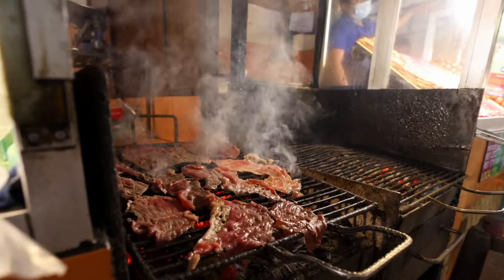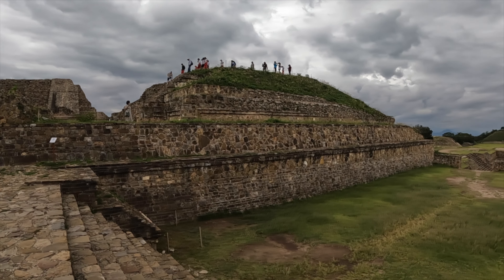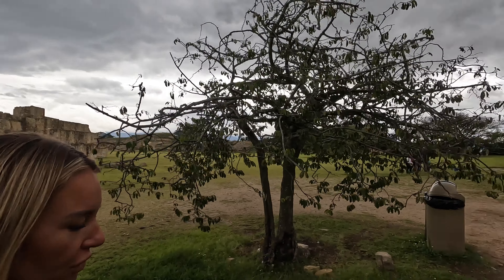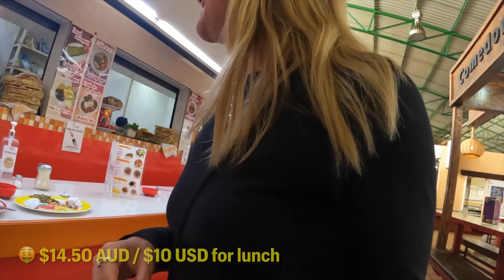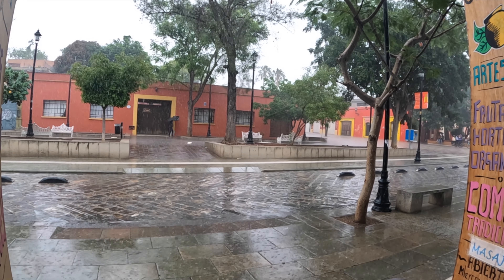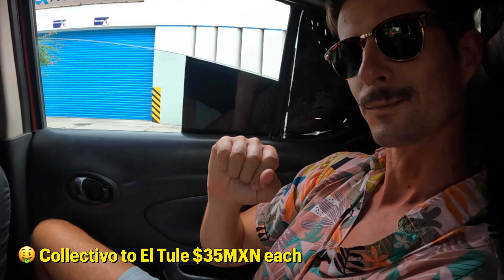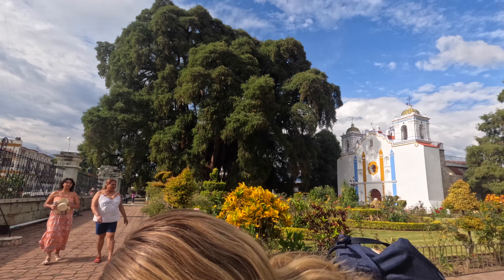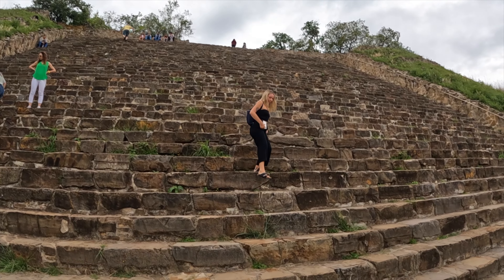The Best Travel Guide To Oaxaca, Mexico!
ONE DAY In Oaxaca?? This is what you can do if you are in a rush, or you can get some ideas for a more extended stay 😉

Episode 132 | Oaxaca, Mexico

OUR GEAR:

*Did you know we earn a small fee when you purchase something through our links. However, you still pay the same. Win-win!